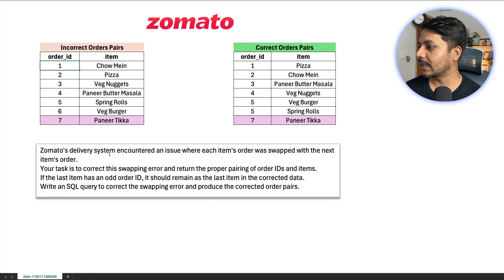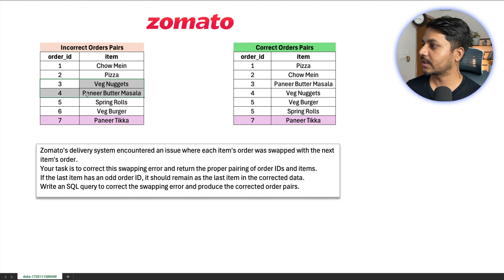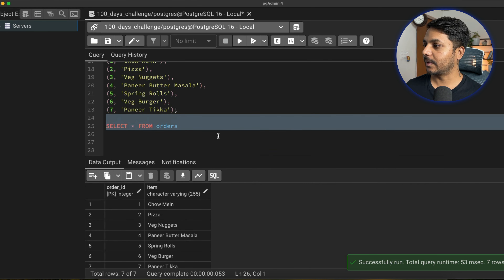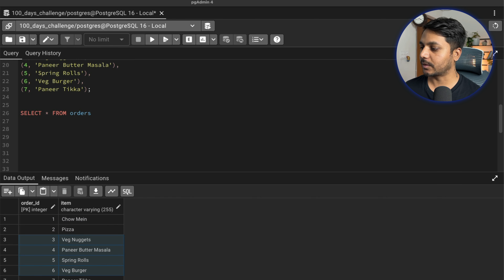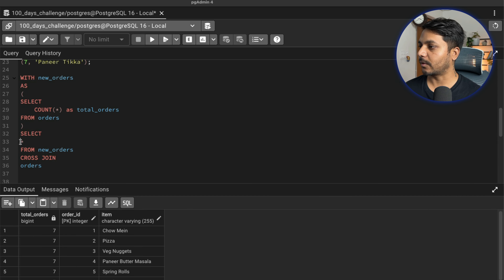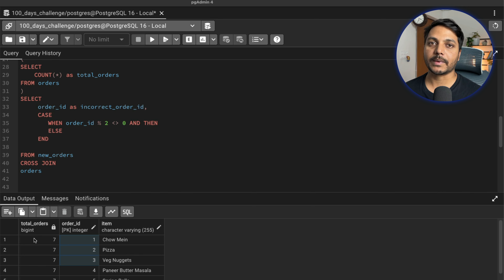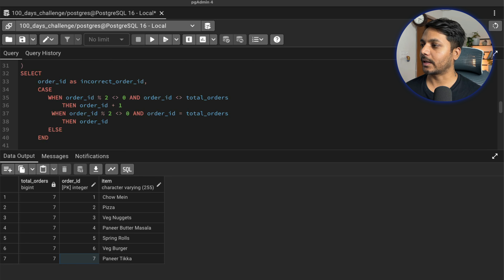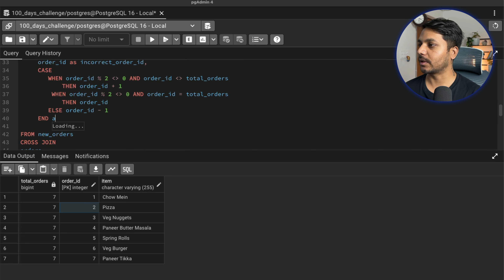SQL Data Analysis Interview Question #29/100 | SQL Challenge | SQL Tutorials | Business analyst